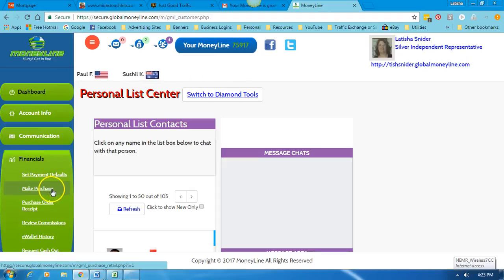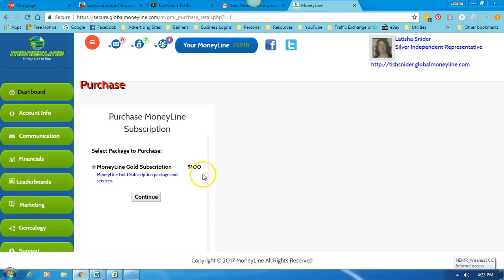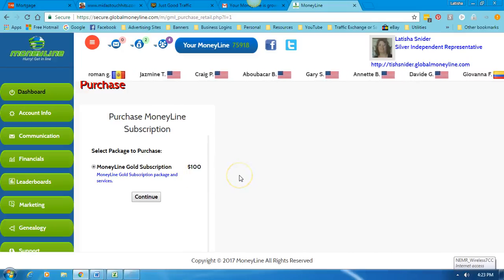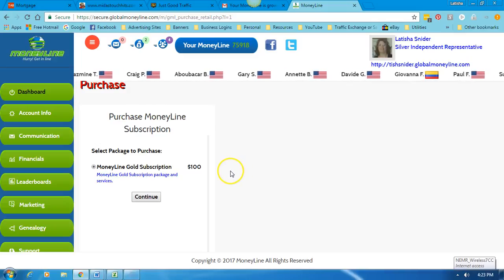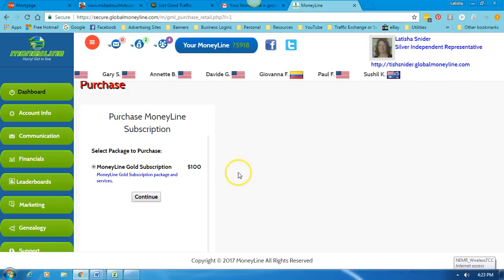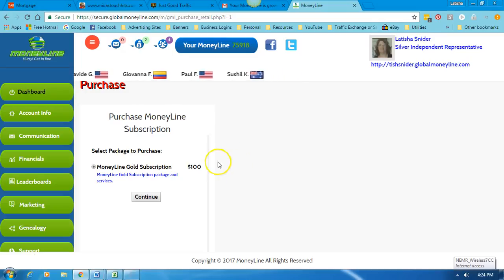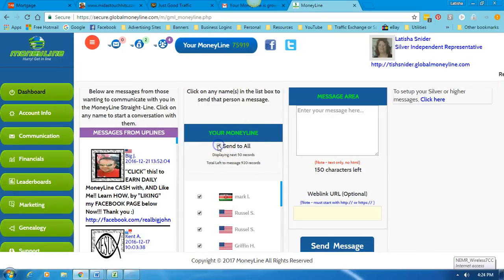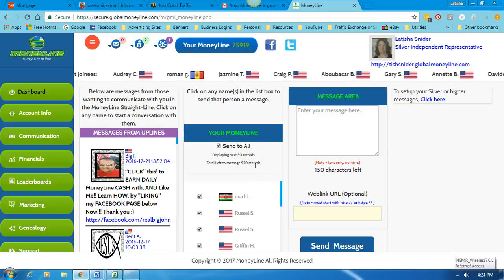Latisha's Global MoneyLine Update @ 76k Members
My Recent Update on Global MoneyLine, get your membership for FREE or upgrade to send to more people at a time.